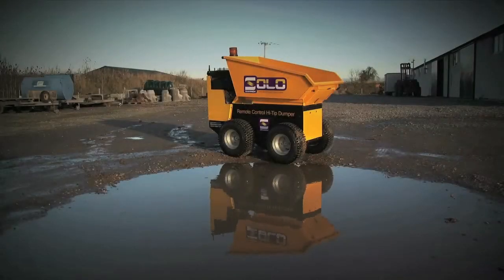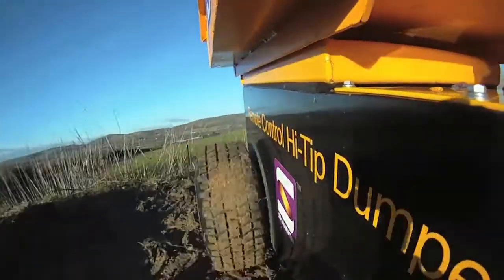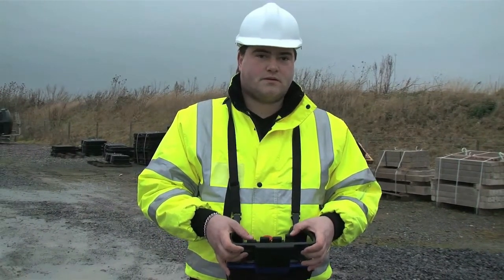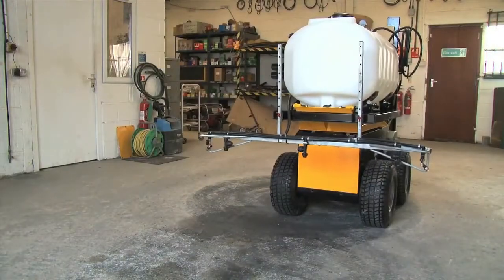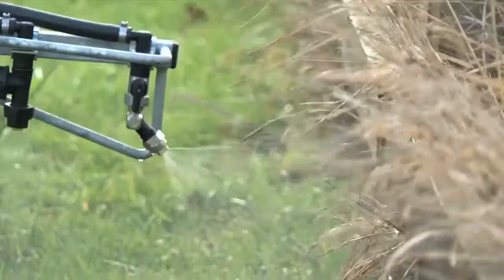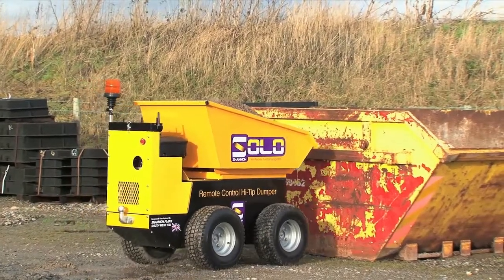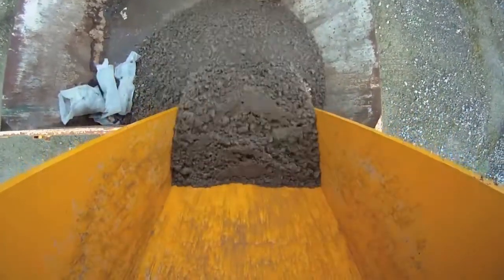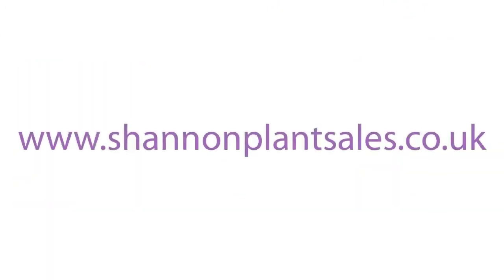remote control dumper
The Shannon Mini High-tip Dumper is the worlds first production remote controlled dumper.